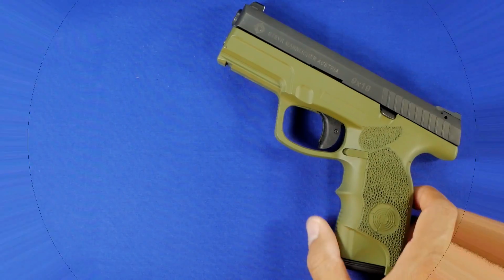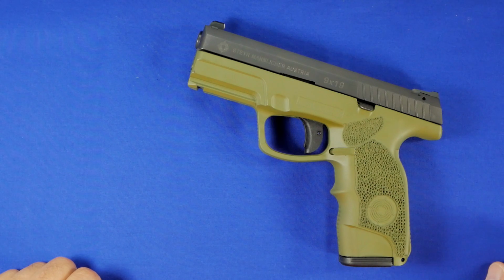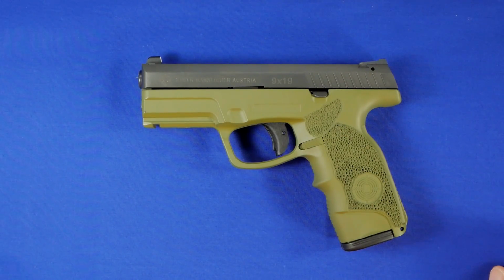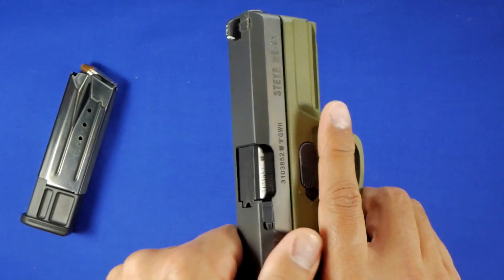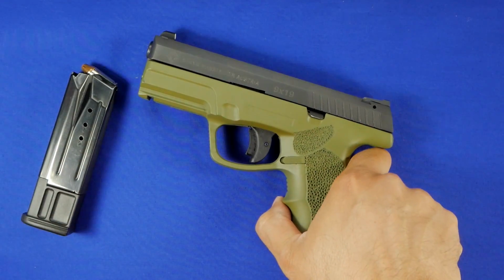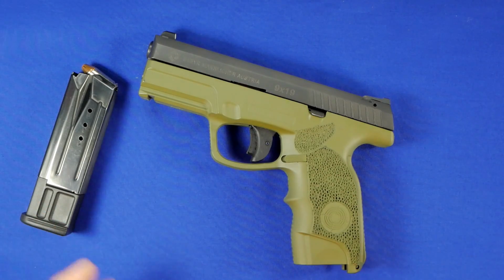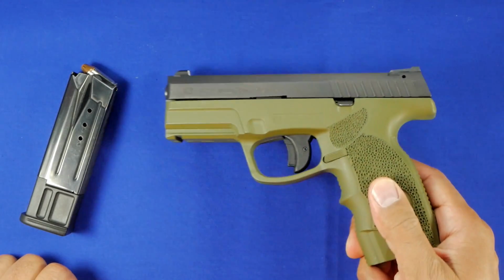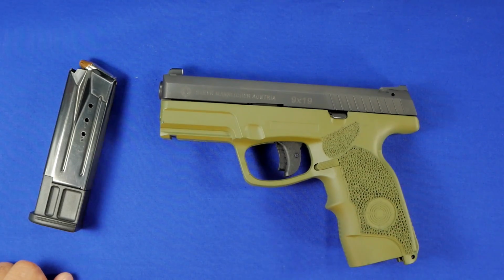1ST TIME BUYERS EPISODE 2: THE ODD BALL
Everyone who is interested in buying must be aware of the odd ball out there. These are choices that have risks but could be amazing like a Steyr M9